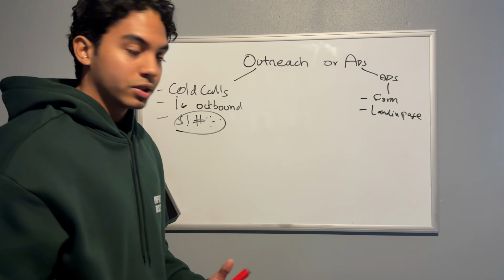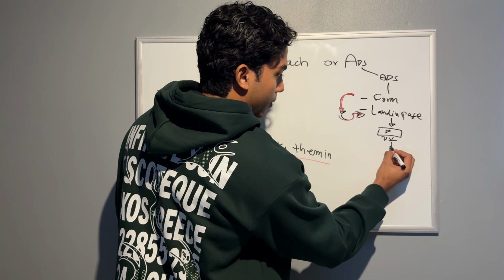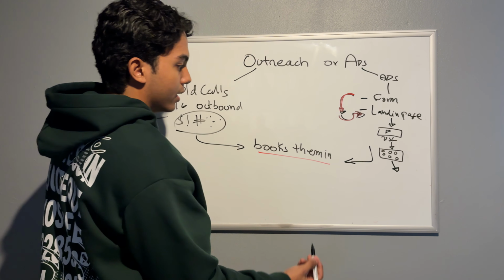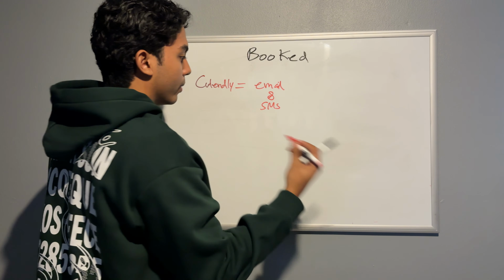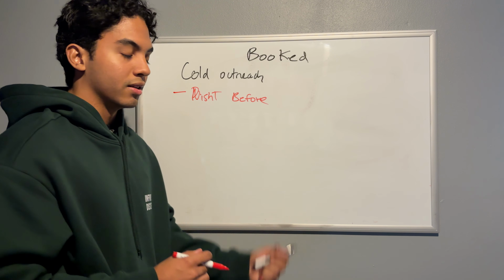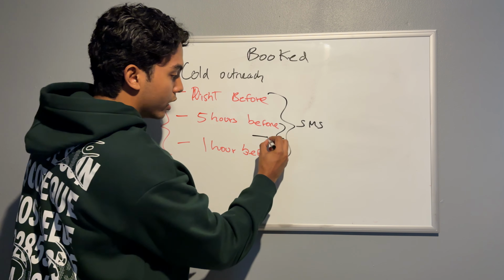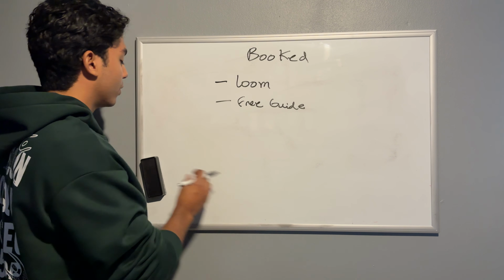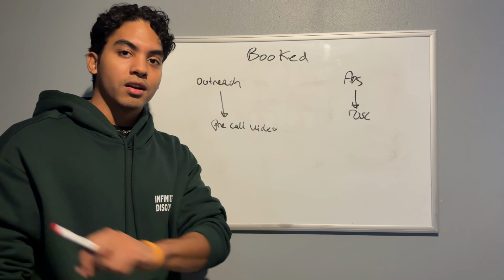The Sales Funnel that gets me 85% Show up rate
but all of these is basic stuff if you are starting or wanna get into classic SMMA.

Im gonna try tu upload videos more consistent in the next couple weeks, my agency is growing and I want to share my journey with you guys :)